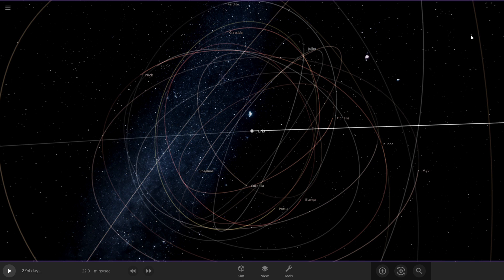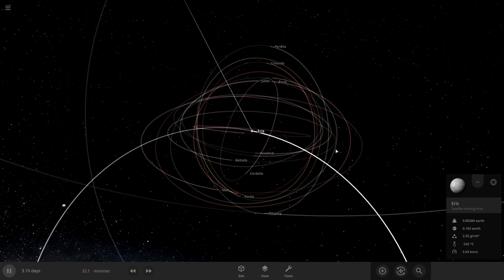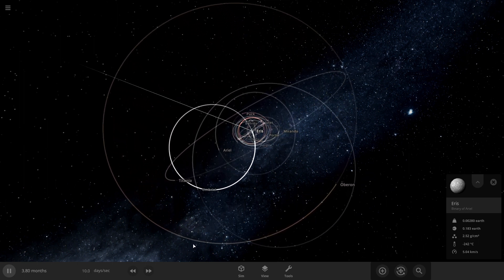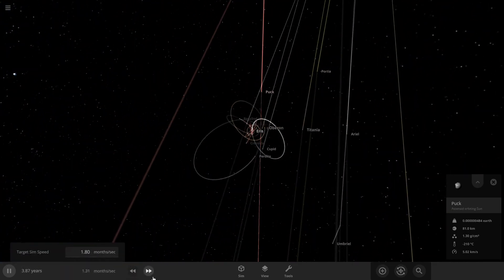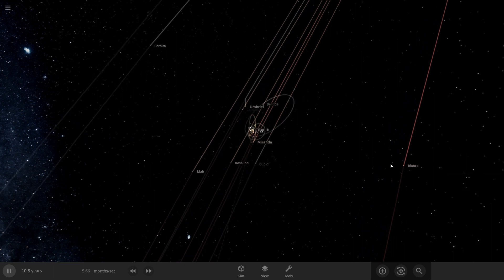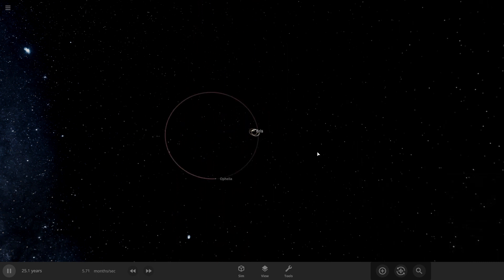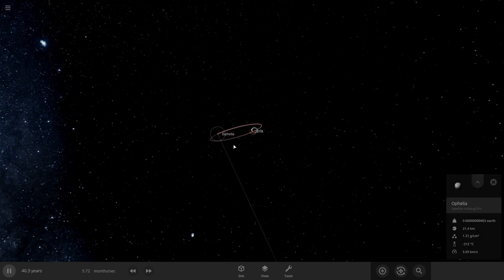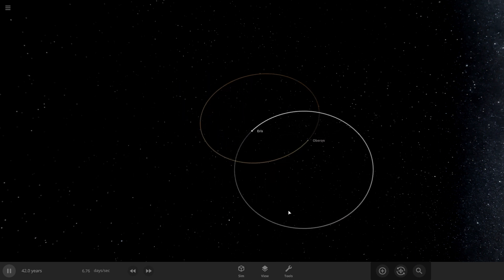What if Uranus moons orbiting Eris? | Universe Sandbox 2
What if Uranus moons orbiting Eris?